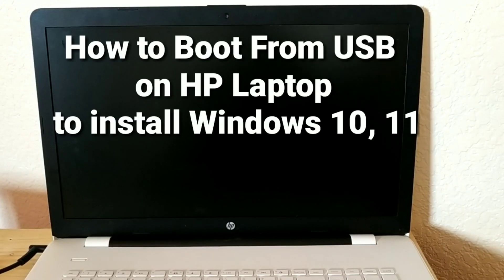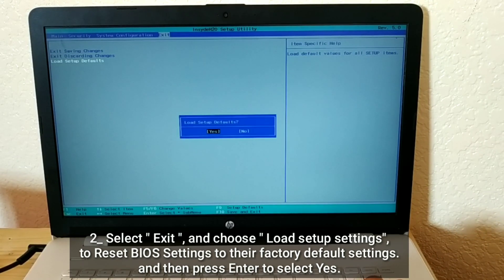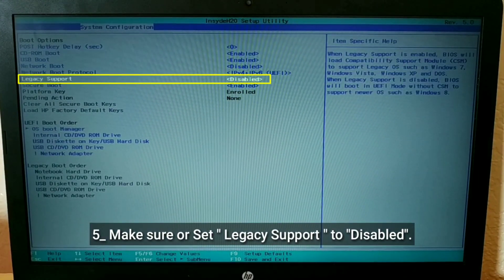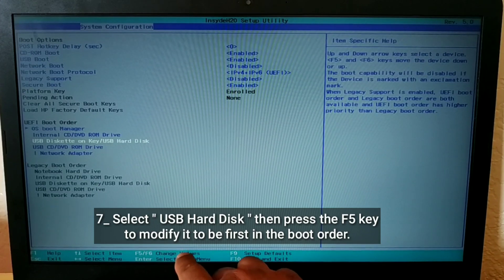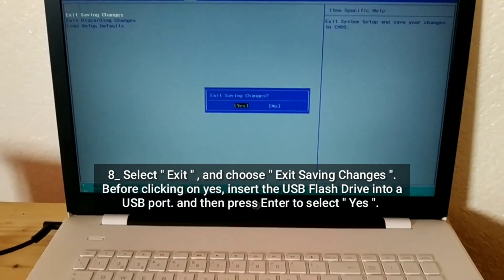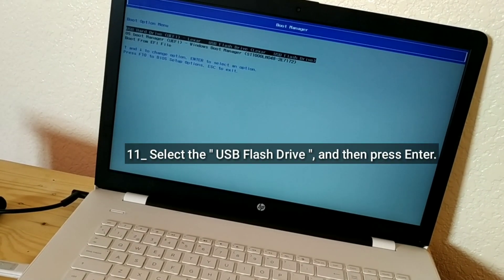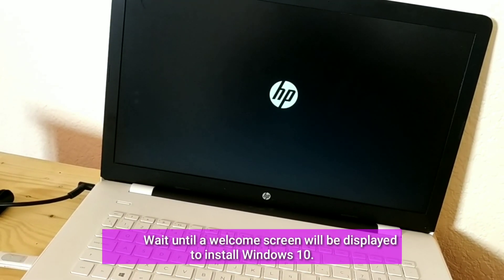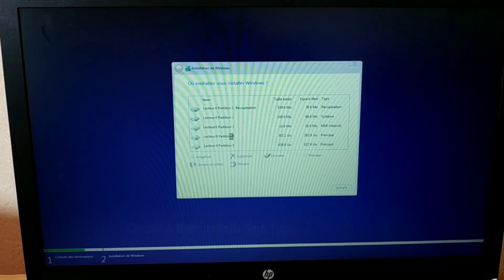How to Boot From USB on HP Laptop to install Windows 10, 11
boot from usb hp laptop,
boot from usb hp laptop key,
hp laptop usb boot option,
bootable usb hp laptop,
how to boot up hp laptop from usb,
hp laptop unable to boot from usb,
boot ubuntu from usb hp laptop,
unable to boot from usb windows 10 hp laptop,
how to setup hp laptop to boot from usb,
laptop not detecting bootable usb,
boot from usb windows 10 hp laptop,
hp ultrabook i5 boot from usb,
hp laptop not detecting bootable usb,
hp laptop usb boot,
boot from usb hp pavilion laptop,
how to boot from usb on hp laptop,
how to boot os from usb in hp laptop,
how to boot from a usb on hp laptop,
how to boot windows 11 from usb in hp laptop,
how to boot windows 8 from usb in hp laptop,
how to boot from usb drive in hp pavilion laptop,
hp pavilion gaming laptop boot from usb,
how to boot hp notebook laptop from usb,
how to boot from usb flash drive on hp laptop,
how to boot kali linux from usb in hp laptop,
how to boot hp probook laptop from usb,
how to boot hp pavilion laptop from usb,
hp laptop cannot boot from usb,
hp laptop how to boot from usb drive,
how to boot my hp laptop from usb,
how to boot windows 10 from usb in hp laptop,
how to make hp laptop boot from usb,
hp mini laptop boot from usb,
hp laptop boot key from usb,
how to boot from usb hp probook,
boot hp laptop from usb,
how to boot hp i3 laptop from usb,
boot from usb in hp laptop,
how to boot hp pavilion g6 laptop from usb,
how to set boot from usb in hp laptop,
how to boot from usb in hp probook laptop,
how to boot ubuntu from usb in hp laptop,
how to boot windows 7 from usb hp laptop,
how to boot linux from usb on hp laptop,
how to install windows 10 in hp desktop from usb,
how to install windows 10 from usb in hp computer,
how to install windows 10 from usb hp pavilion,
how to install windows 11 from usb in hp laptop,
how to install windows 11 from usb in hp pc,
instal windows 11 from usb,
hp laptop install windows 11 from usb,
windows 11 from usb